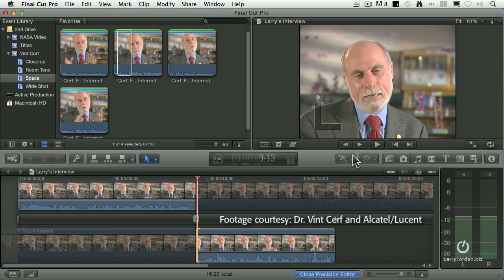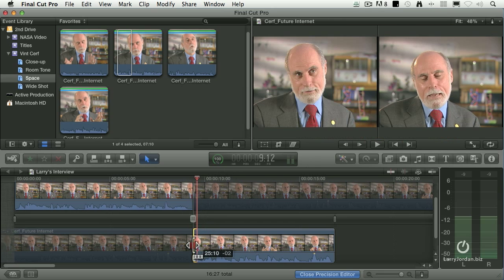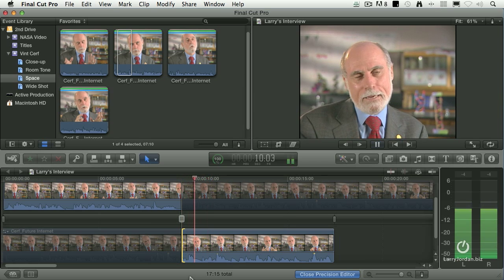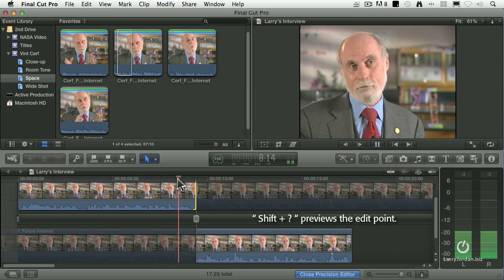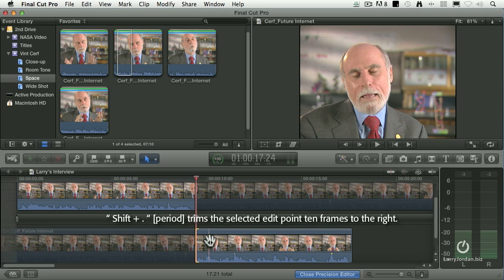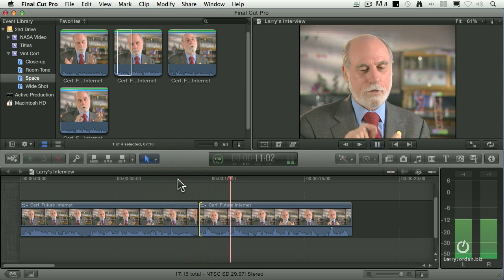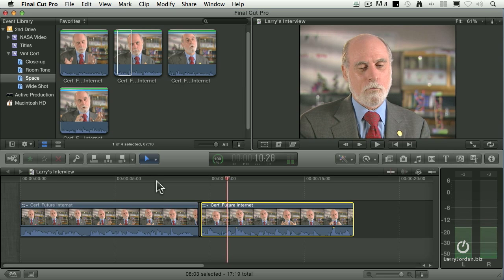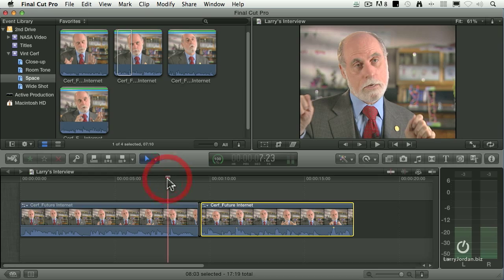Use the Precision Editor in Final Cut Pro X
- In this Final Cut tutorial webinar excerpt, Larry Jordan shows you how to use the precision editor in FCP X for faster editing. Get the complete training, Faster Editing in Final Cut Pro X, - Enjoy!